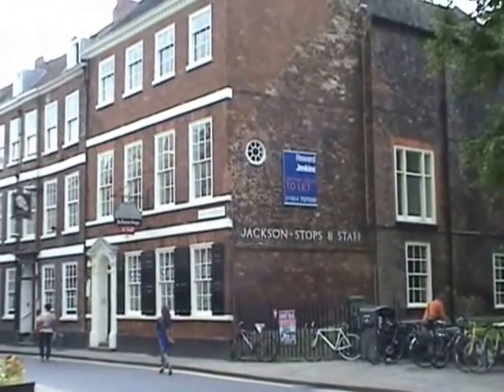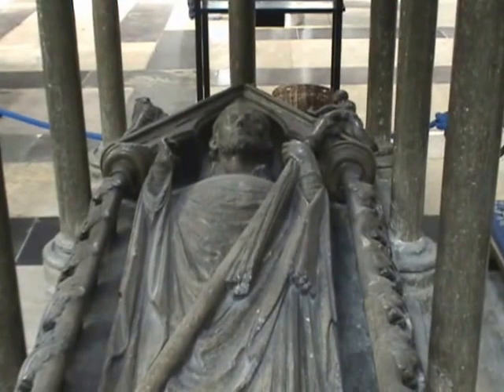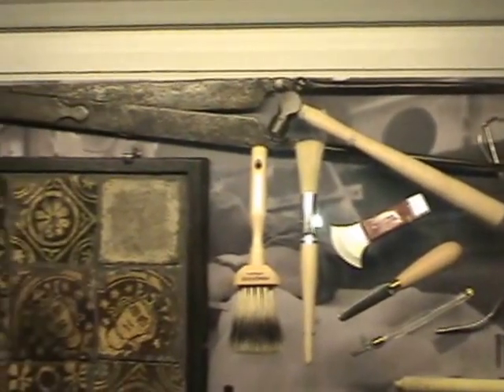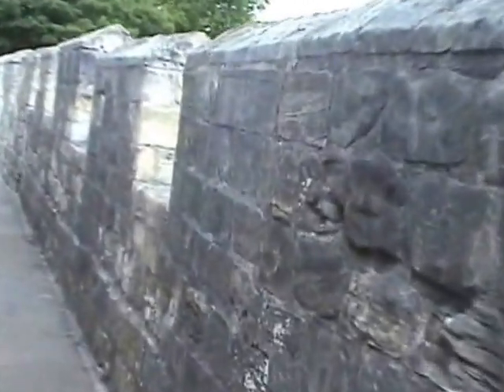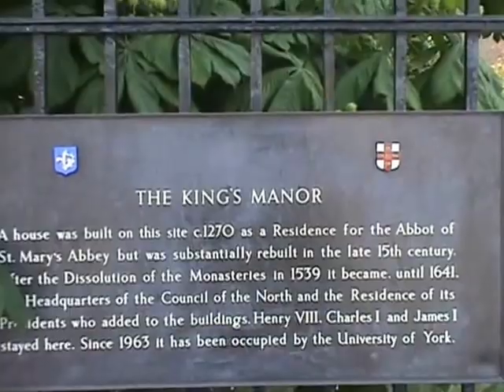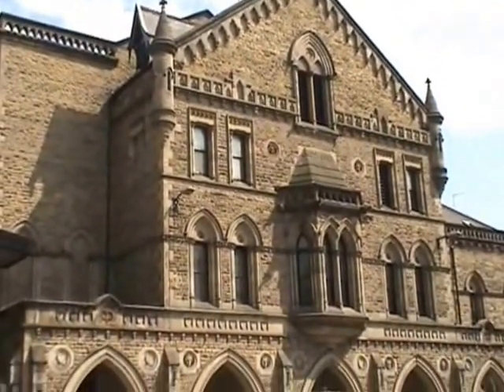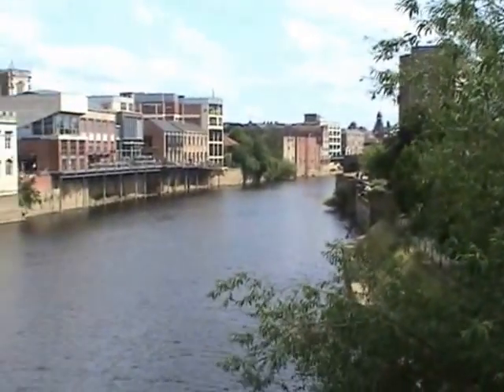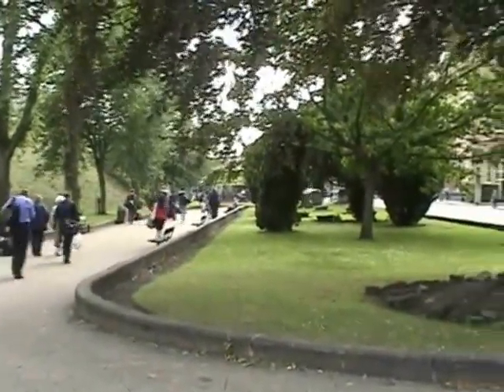day in York part 2 0001